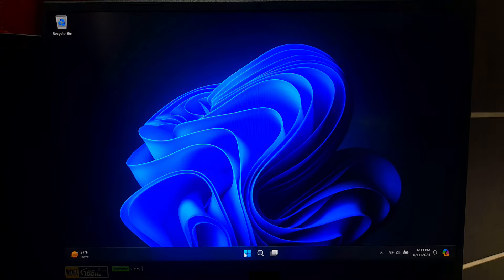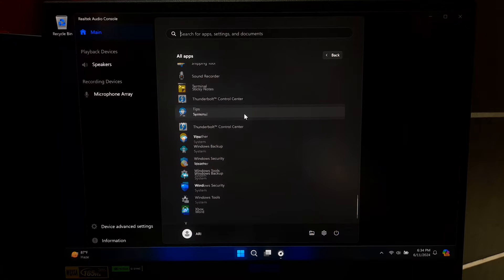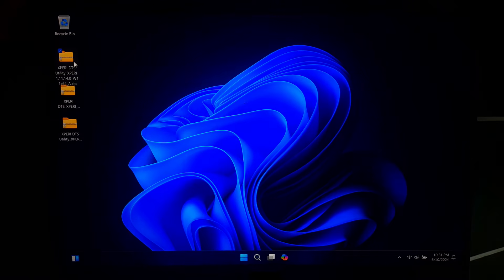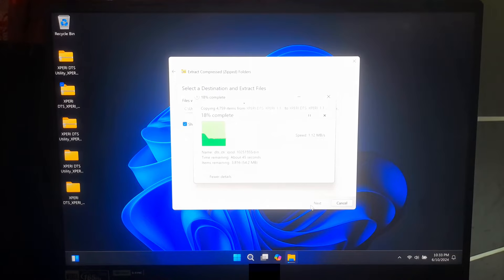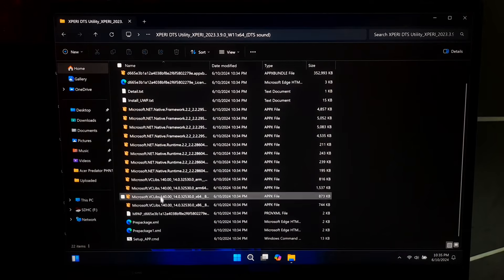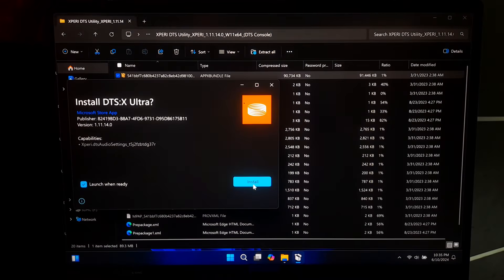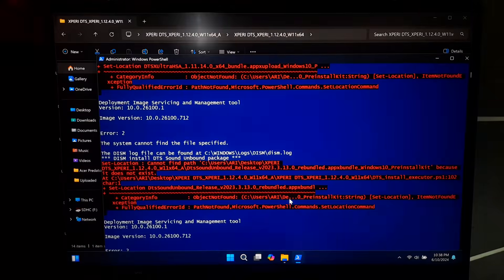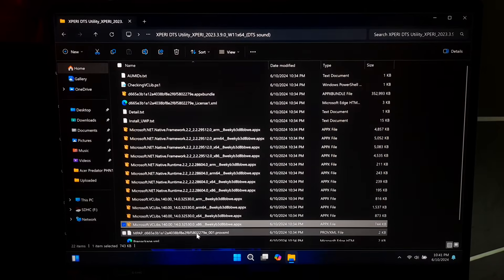How to Install Latest DTS X Ultra Audio on Windows 11 Fix DTS X Ultra Sound Not working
In this video I will be show you how to install latest DTS X Ultra audio on windows 11 or how to fix DTS X Ultra sound not working. If you're experiencing issues with DTS X Ultra, it might be due to a problem with the driver. Note Drivers can become corrupted for various reasons or may even go missing entirely. Regardless of the cause, this will prevent DTS X Ultra from working properly. Don’t worry here I will help you to resolve this issue, here I’ve some certain solutions to addressing both driver-related problems and other potential issues.